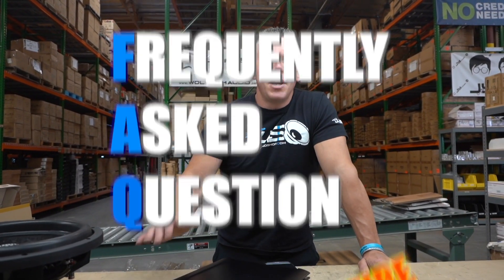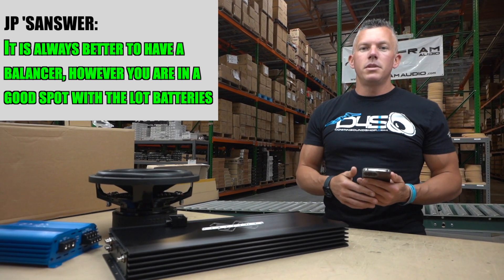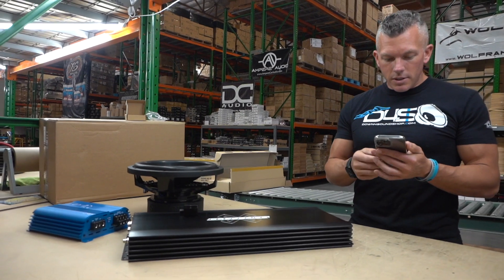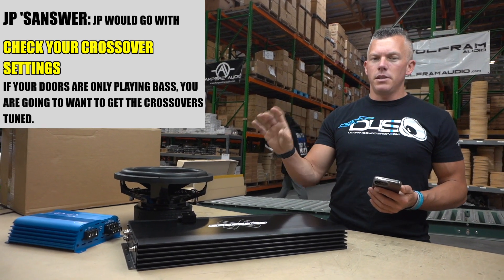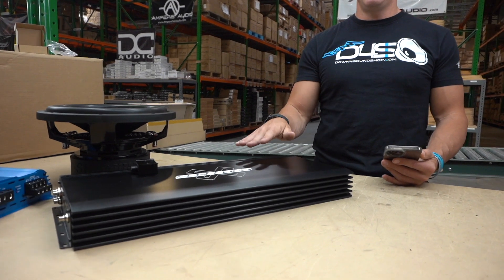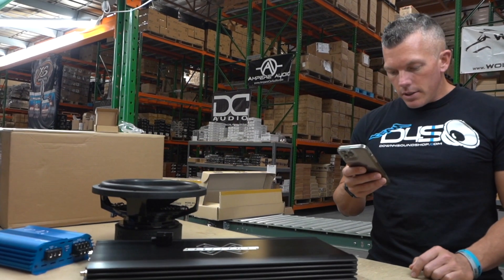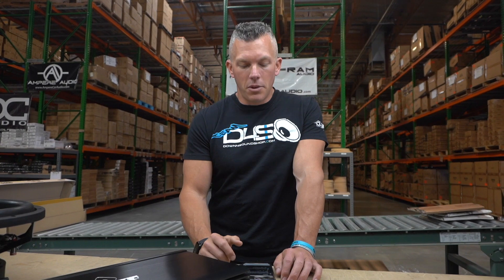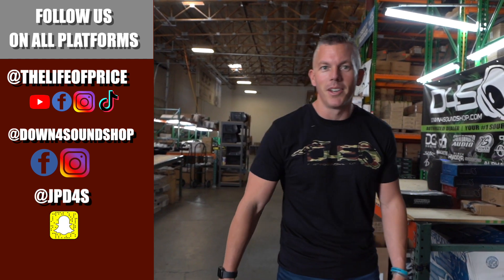D4S CAR AUDIO RAPID FIRE QUESTIONS: EDITION 9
As you guys know, we love to answer all of the questions that we get in the comments. Through your questions, we are able to both teach and learn new tricks to the trade in the car audio game. We have selected a few questions to be featured in the 8th edition of Rapid Fire Questions, with Johnathan Price! Be sure to ask your questions in the comments below if you haven't seen your question answered yet, or have something that you would like more info on!

Again, be sure to drop any questions you have for JP in the comments.
Be sure to check out our tax time sales and other awesome products at down4soundshop.com